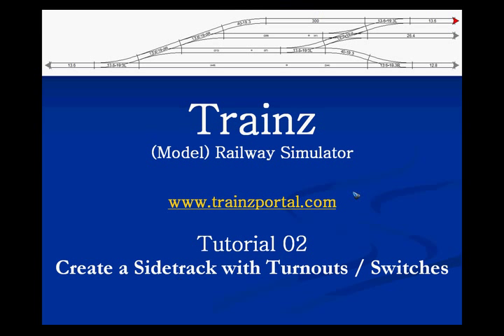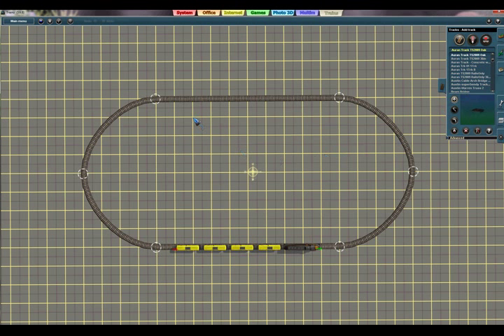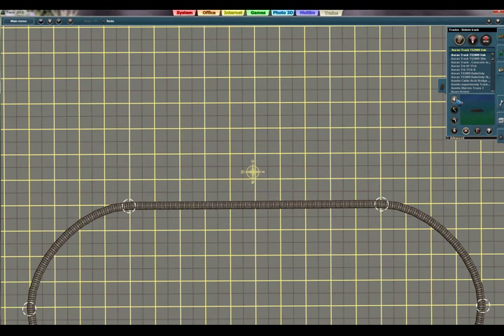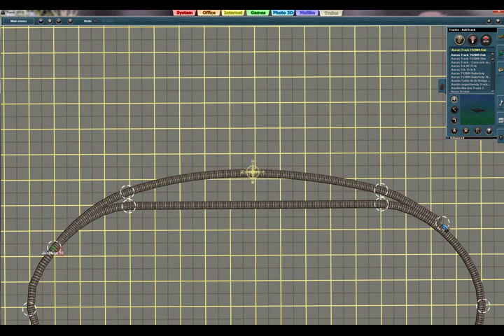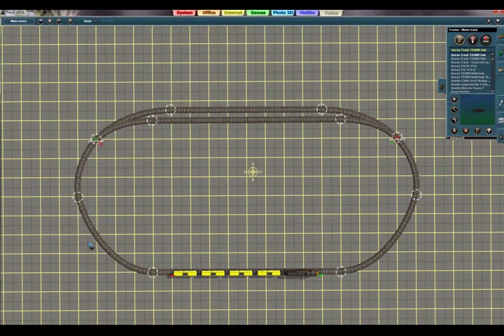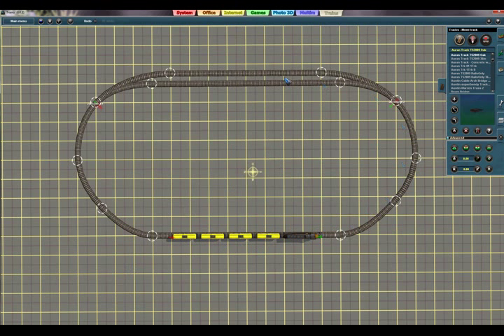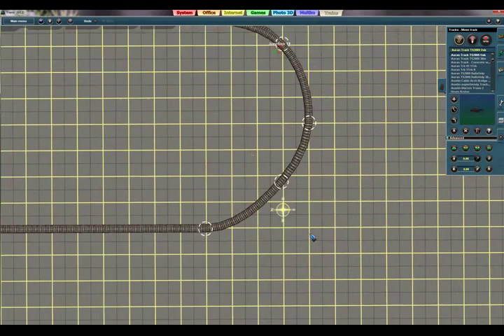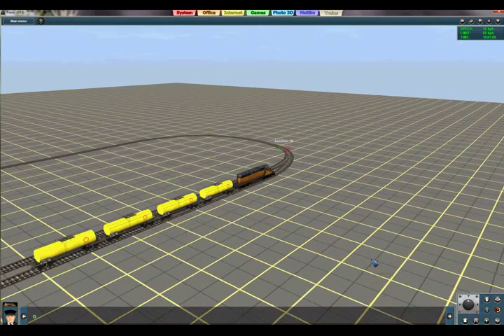Trainz Tutorial 02 - Add a Sidetrack with Turnouts - Model Railroad Simulator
In this tutorial we are going to see how we can edit an existing layout. We will ad a sidetrack and connect it to the main track with two turnouts / switches.

Auran Trainz is a (model) railroad simulator that has really wonderful features and realism. It can be a bit tricky to get to grips with it. This series of tutorials may help to get started with the basics of track laying and driving.